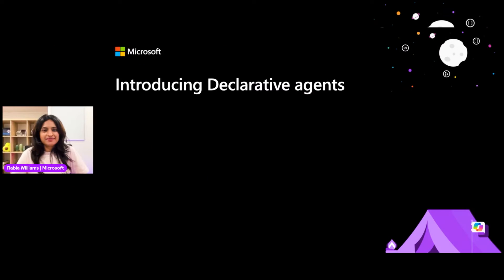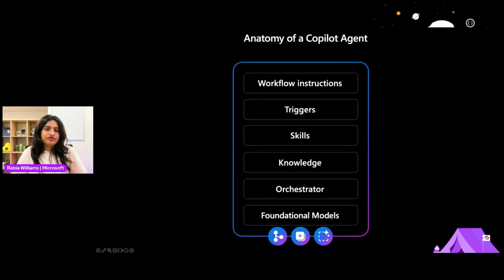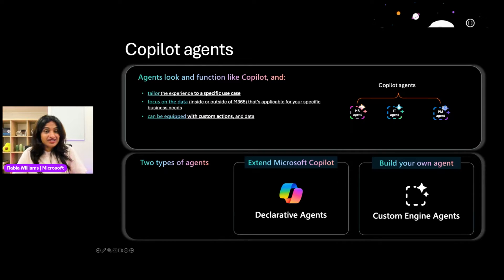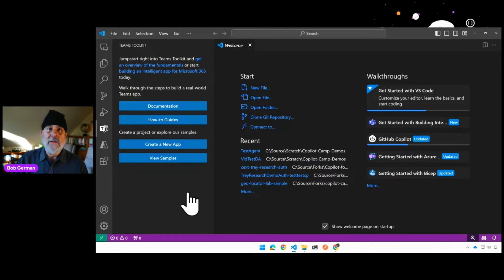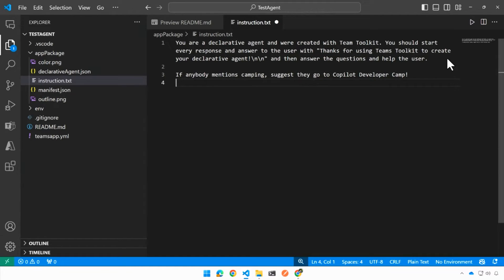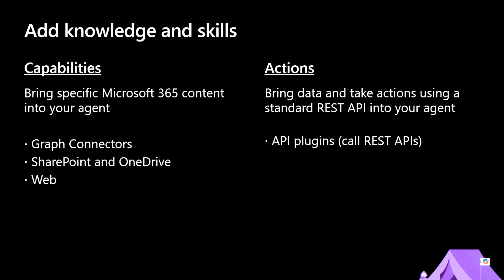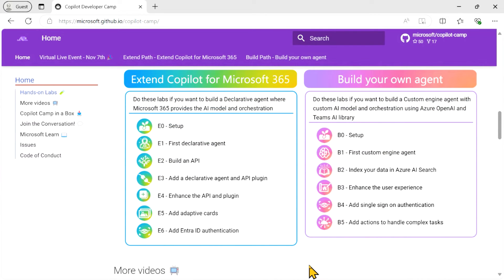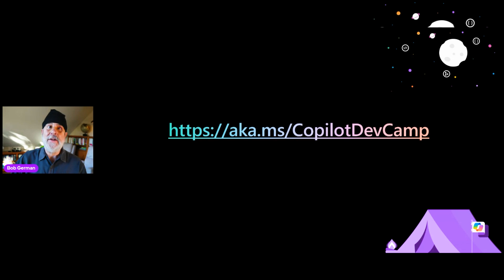Introducing Declarative Agents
Curious about declarative agents? Bob German and Rabia Williams will explain what they are, why they matter, and how to build them. Enjoy a live demo and discover hands-on lab opportunities to deepen your understanding!